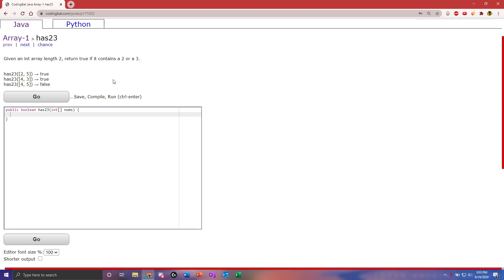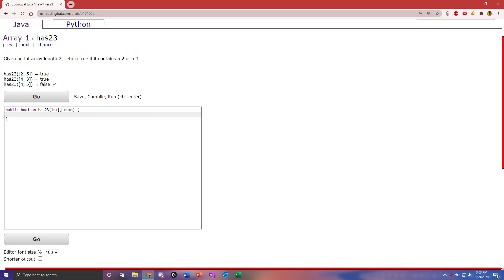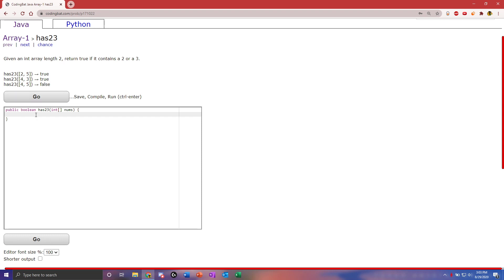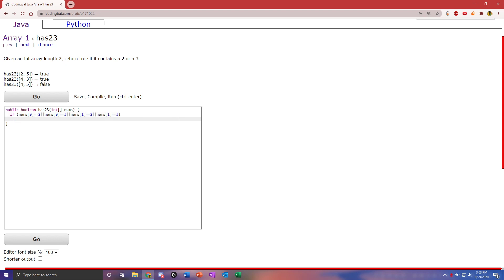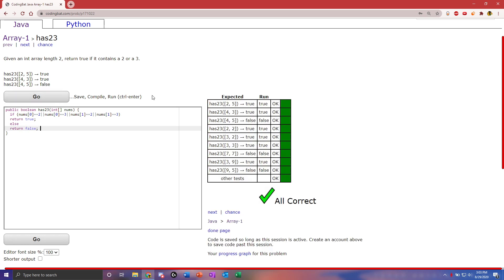Array-1 (has23) Java Tutorial || Codingbat.com